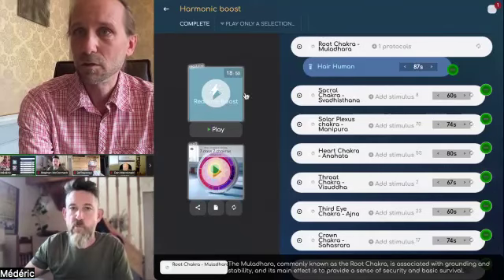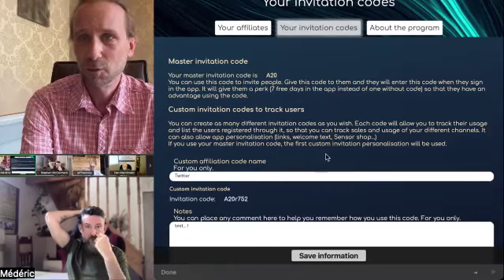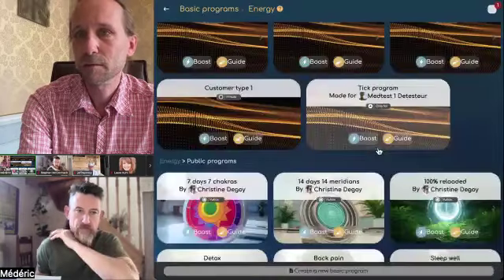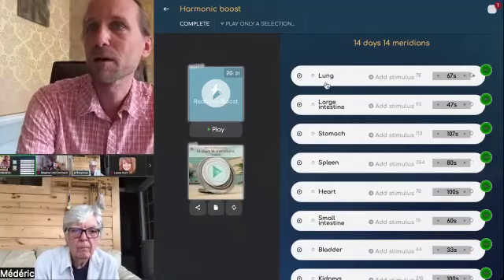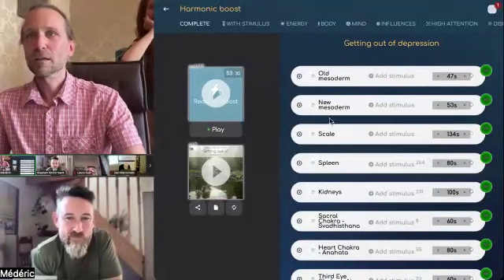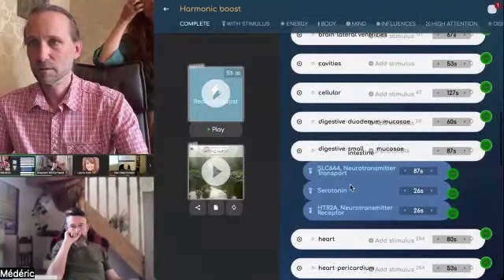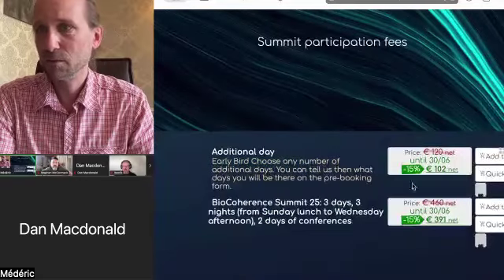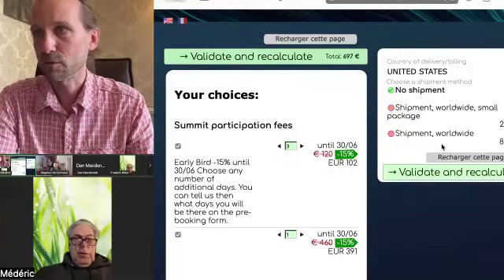36. BioCoherence Summit 2025 Preview | Offline Playback, AI Video Search & More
This webinar offers an in-depth look at the latest developments in the BioCoherence platform, including the release of version 1.28.0 and a preview of the upcoming BioCoherence Summit in France (October 2025).

        • Offline playback of Harmonic Boosts, with media controls and longer session lengths
 • AI-powered video search tool, with answers drawn from 650+ past Q&A clips
 • Personalized onboarding experience for new users
 • Partner branding via invitation codes (custom logos, buy links, and welcome messages)
 • New shareable web previews of programs and reports
 • Expanded library of stimuli, including hormonal and emotional protocols
 • Introduction of a 7-part video onboarding series featuring Stephen McCormack

About the BioCoherence Summit (France, October 2025):
 • In-person workshops, trainings, and community connection
 • Accommodation options: shared and private rooms
 • Travel guidance available for participants arriving from Europe, UK, North America